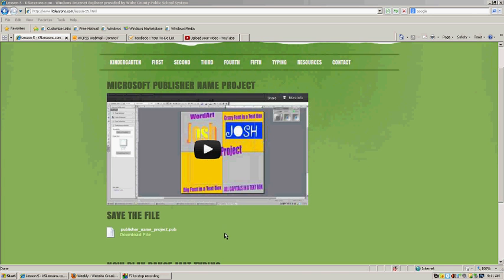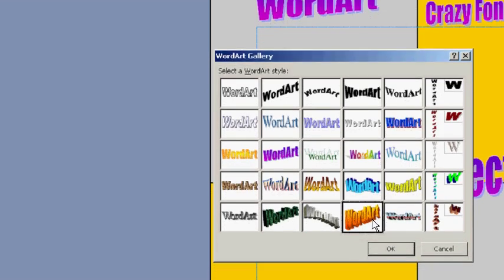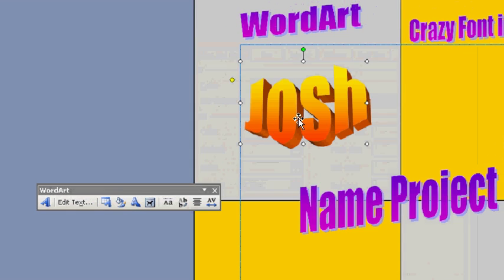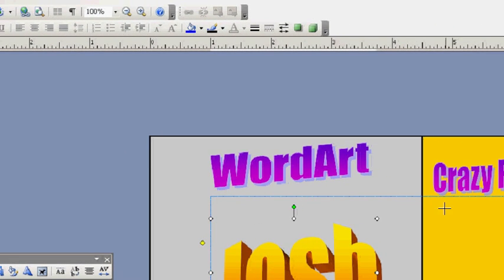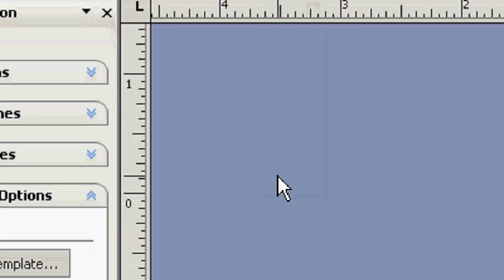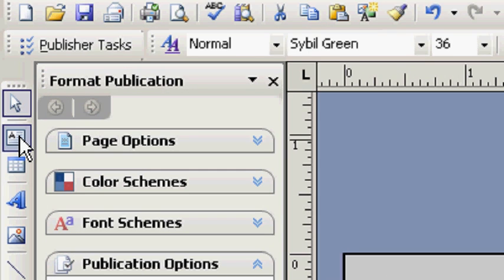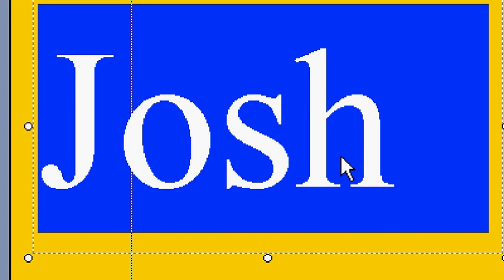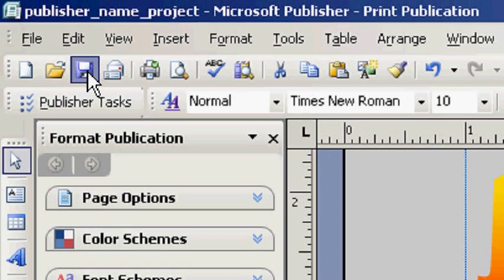Changing Font in Microsoft Publisher